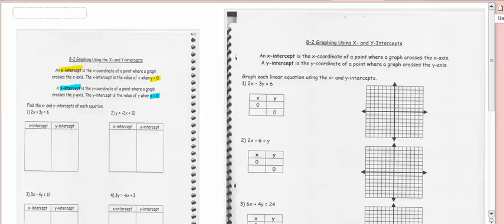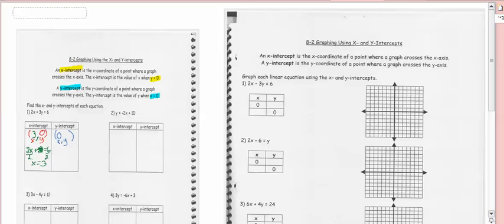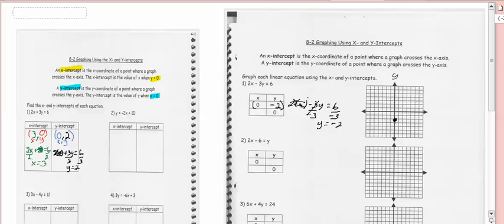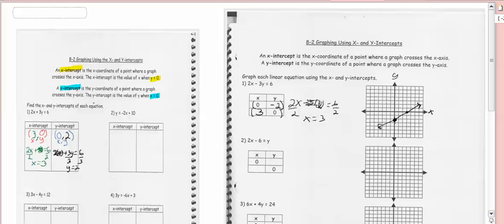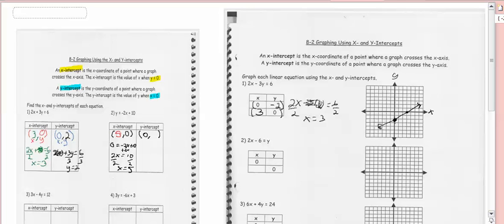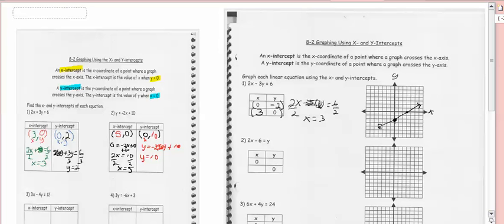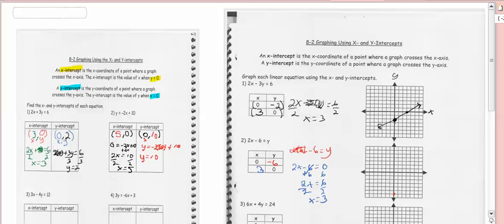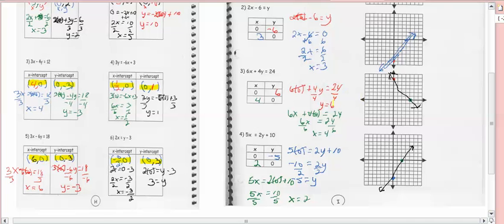x and y intercepts